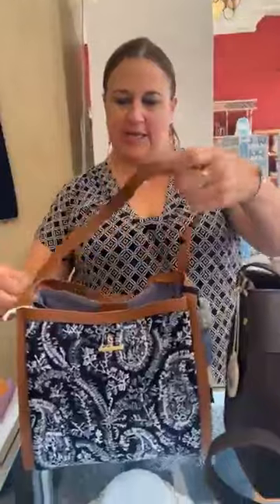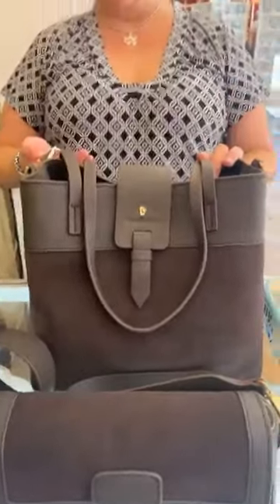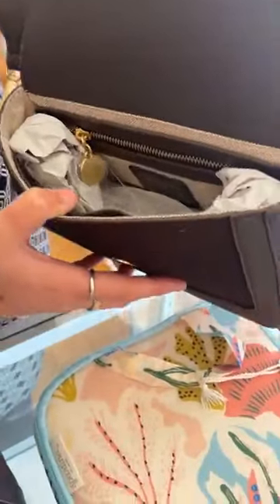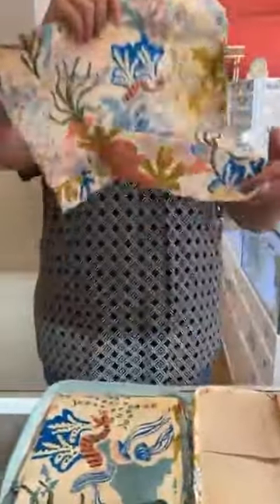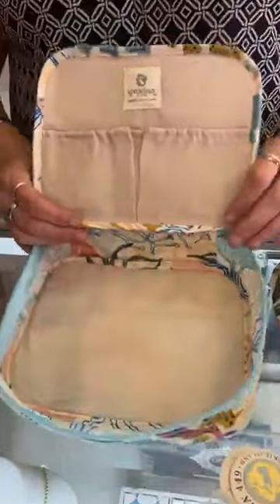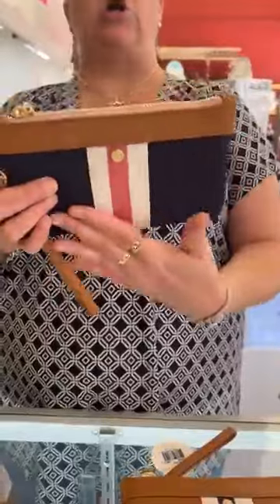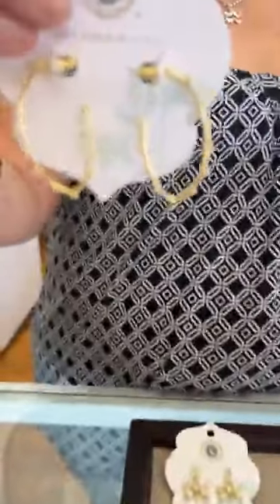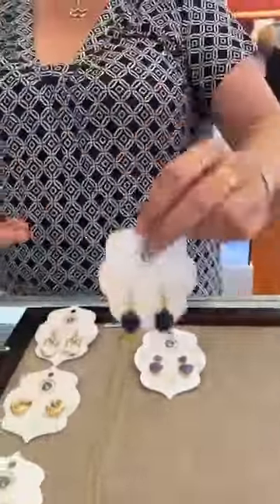New Spartina 449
We have more new Spartina 449 to show you!  There are great handbags, wallets, travel accessories and jewelry.  If you love Spartina, stop in soon because these fabulous items will not last long!